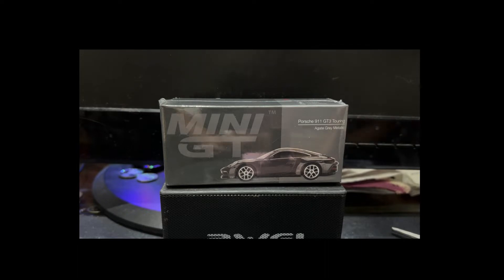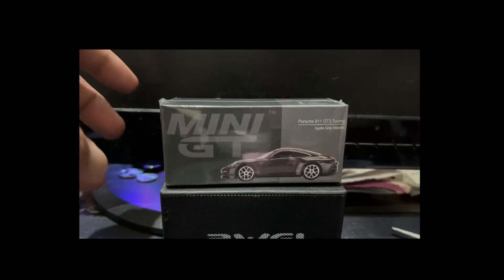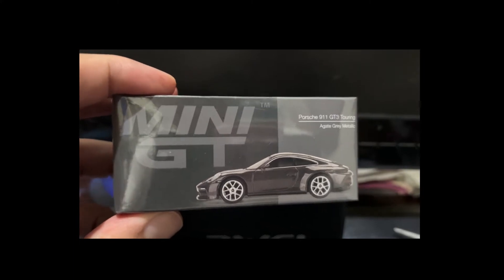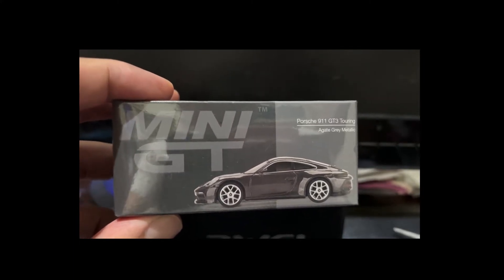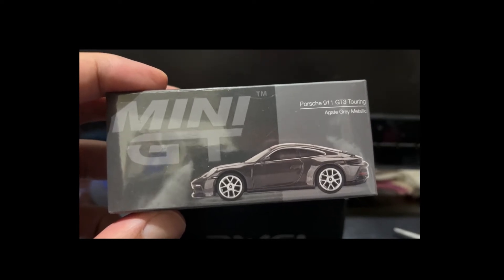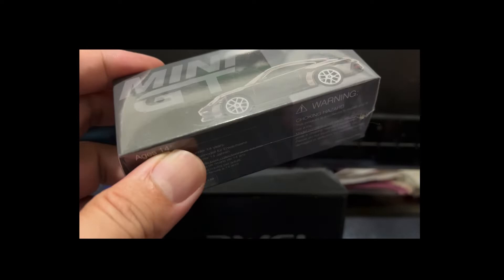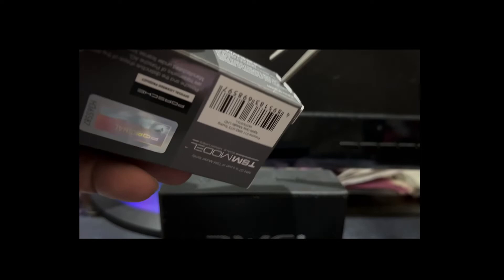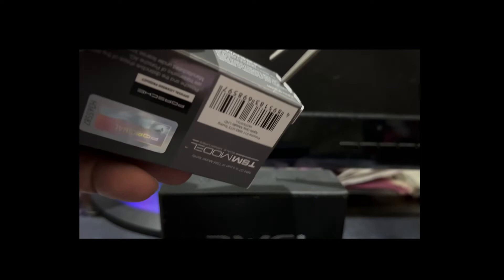Gray Matter: Unboxing a Porsche 911 GT3 Touring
Here’s another awesome Porsche 911 to add to Mini GT’s stellar lineup, and a great way to close out September! The video's a little rough around the edges; it was my first try editing it from my new phone as opposed to the laptop, but I think I can get the hang of it eventually.